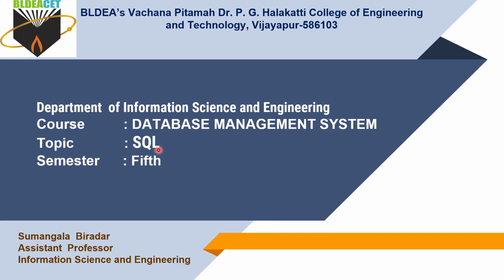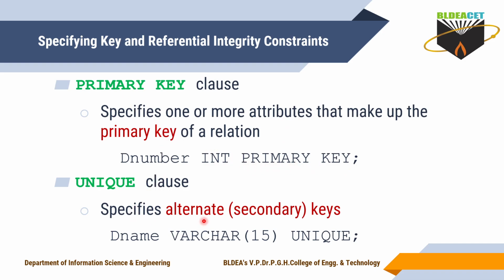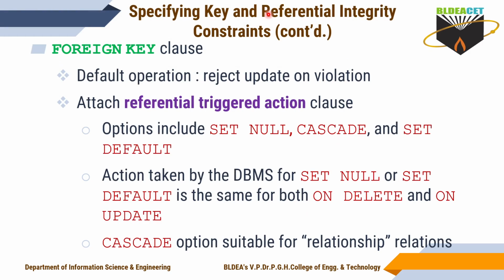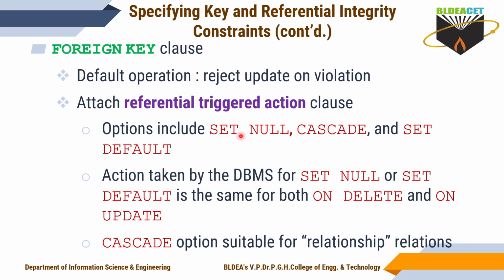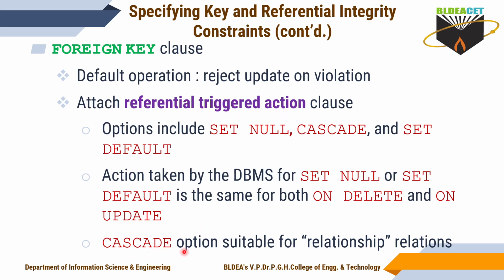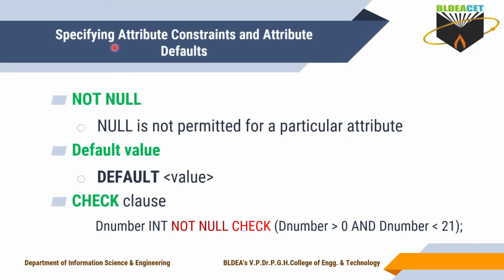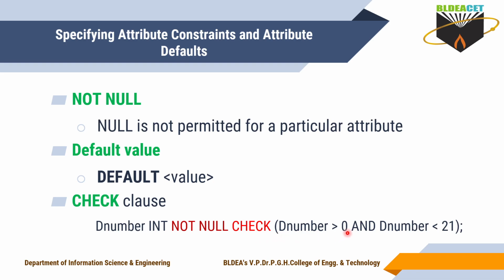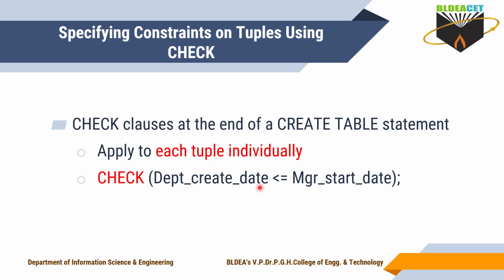18CS53 MODEL 2 SQL Specifying Constraints